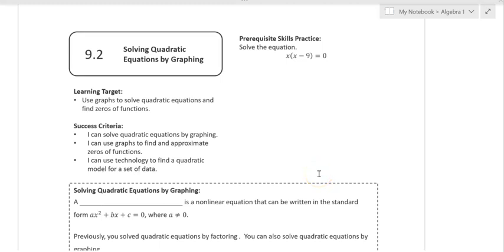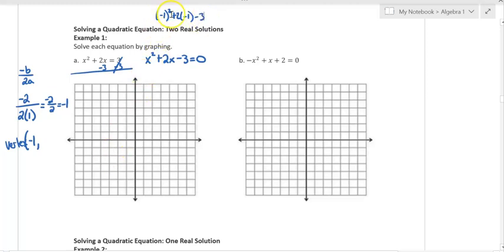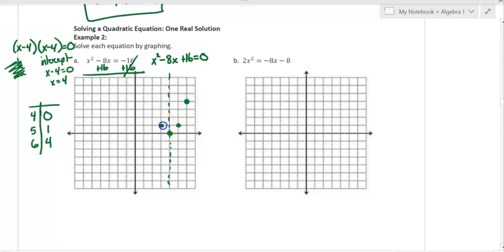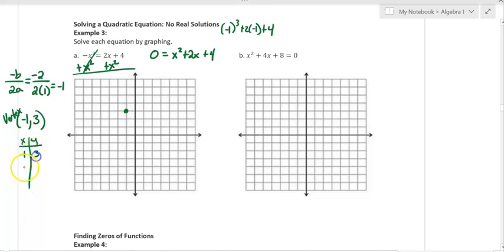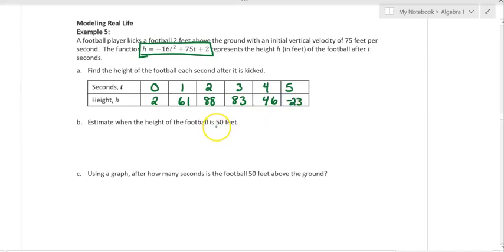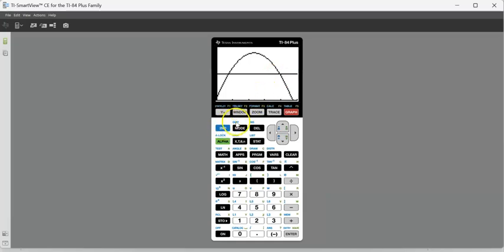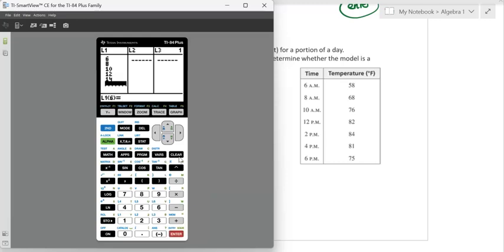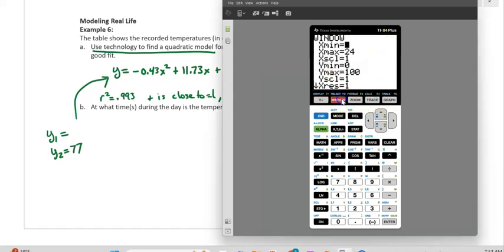Alg1 9.2 Video Notes